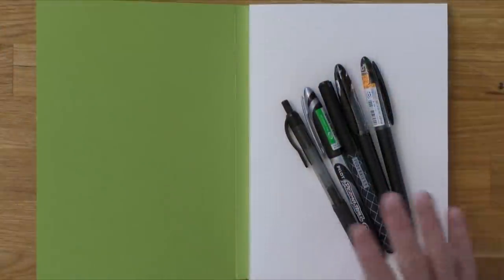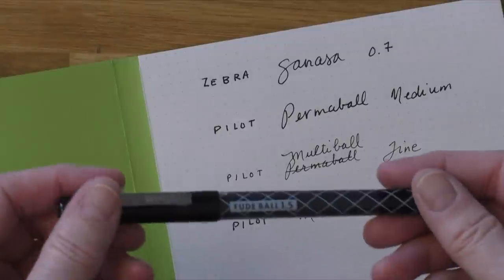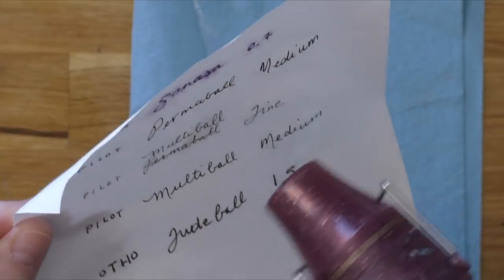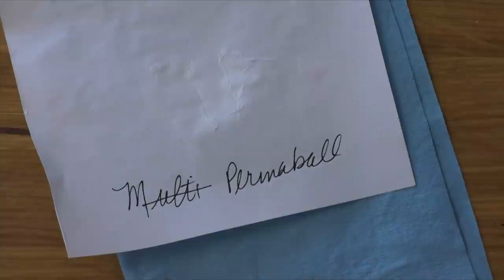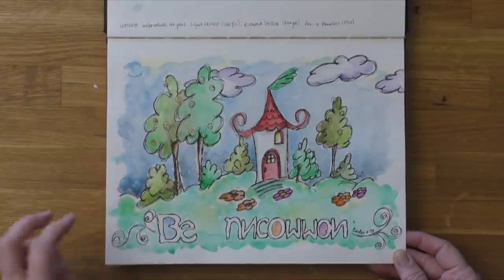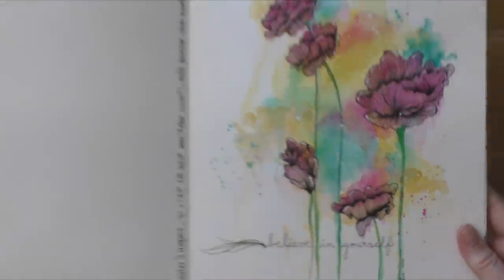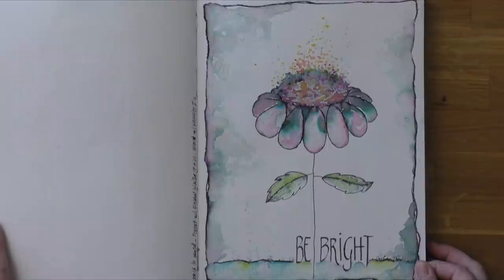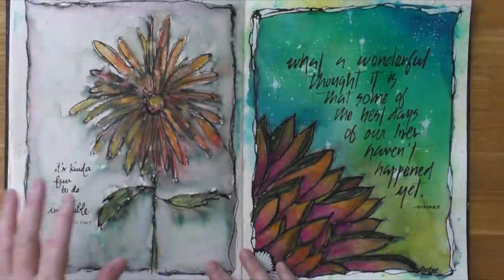art vlog 20jan16 : testing ball point pens + journal flip through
* FOLLOW ME *

* WHERE I BUY ART SUPPLIES *

ADDRESS:
Créations CeeCee
54 Cité-des-Jeunes
Suite 102B-347
Vaudreuil-Dorion, QC
J7V 9L5